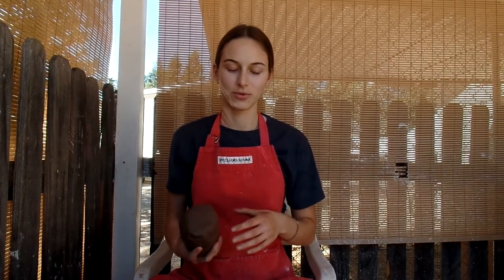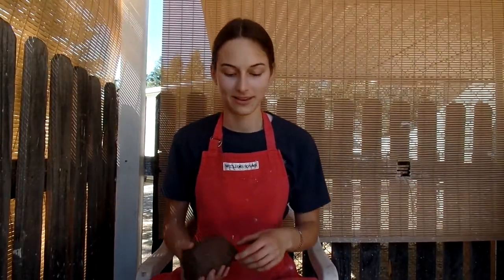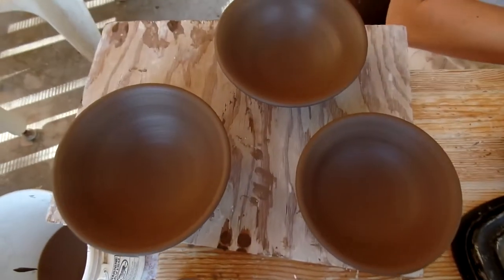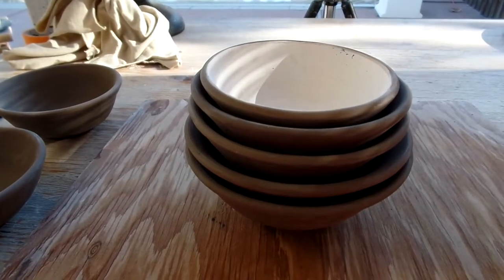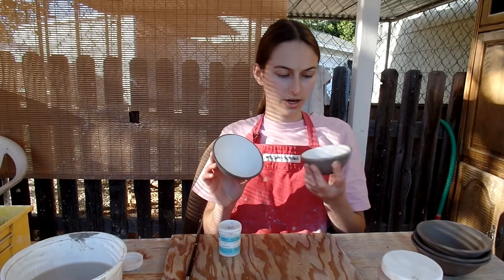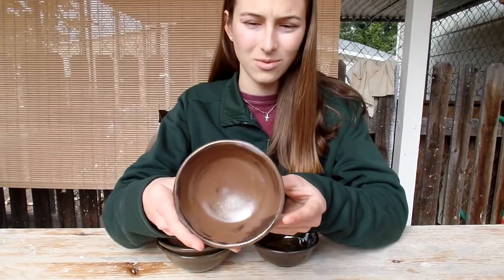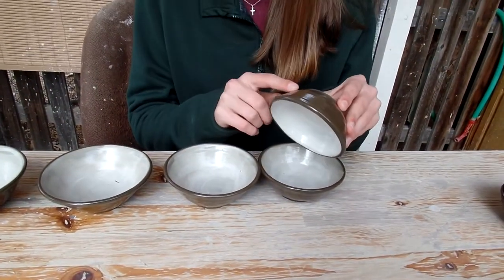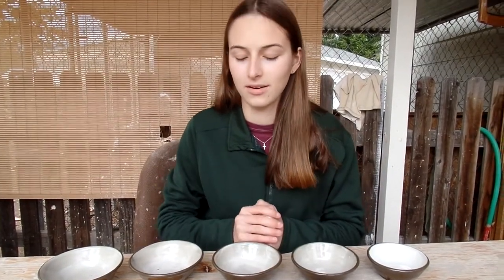Experimenting with Black Clay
In this video, B creates 7 small bowls with black clay, then tries out some new designs and glazes!